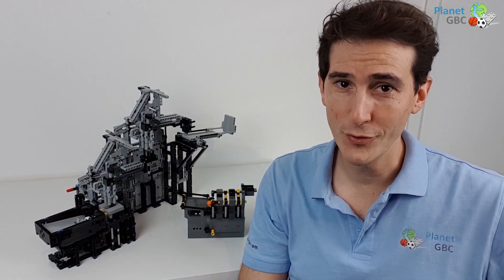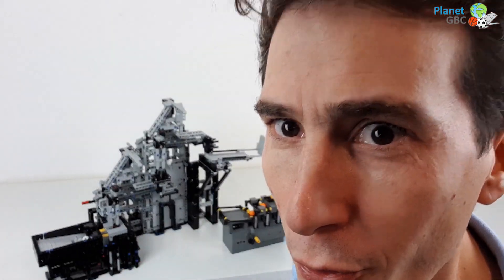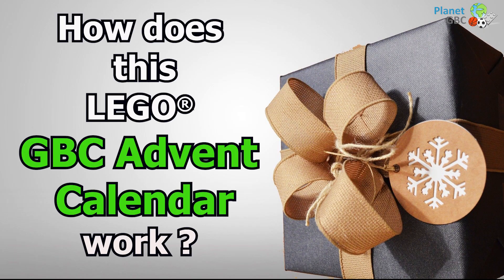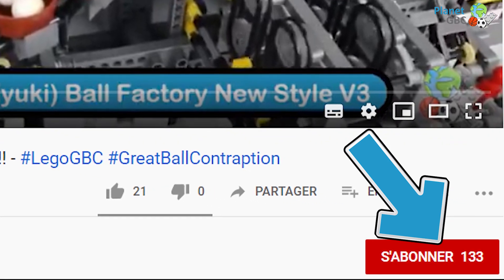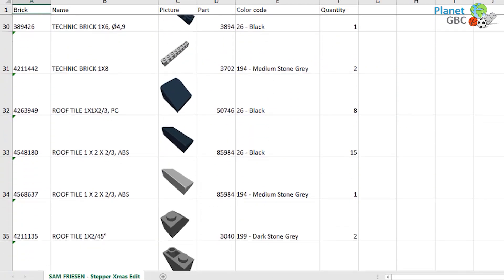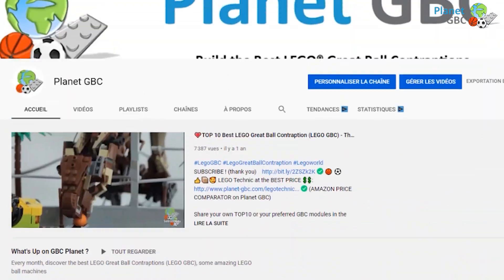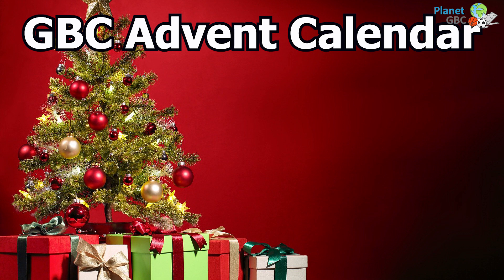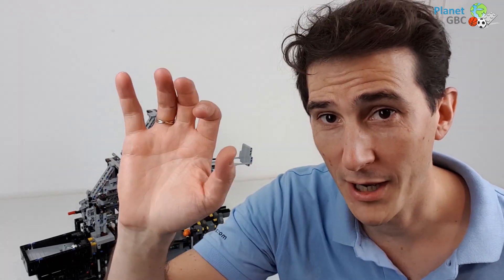🎄🎁 LEGO GBC Advent Calendar - Build your Great Ball Contraption for Christmas 2020 🎄🎁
🎁 Your 2020 LEGO Great Ball Contraption Advent Calendar is in December on Planet GBC YouTube channel. Choose between two GBC modules: easy one, or more advanced.

It's FREE (except LEGO bricks of course)

▬▬▬▬▬ 😱😱 I'M INTERESTED!! HOW DOES THIS WORK ? 🏀⚽ ▬▬▬▬▬

🎄🎁 STEP 2. Choose a LEGO GBC module to reproduce for Christmas

you can even choose to reproduce BOTH of them

Stepper Module is perfect if you want an advent calendar for your kids, if you have a limited budget (count 20-30€ or $ to acquire all the bricks) or if you are building your first Great Ball contraption module.

Ball Rolling Machine 10 is more complex to configure, requires more LEGO parts  (even though most of them are relatively common for LEGO Technic builders) , is therefore more expensive  (count between 100 and 130€ or $ to acquire all the bricks)  but is amazing to watch and super cool to build (kids can do, with a bit of support from their parents)

🎄🎁 STEP 3. Download the list of bricks you need
👉 All the bricks you need for Stepper module:
- Bricklink upload XML file (right click, "save file as")

🎄🎁 STEP 4. Gather the bricks you need
👉 Use the Parts list from step 3 to identify the bricks you own already.

DO NOT MIND ABOUT THE PART COLOR: A colorful GBC module is still a GBC module 😋

When you don't own the bricks yet, nothing prevent you to watch the daily videos and have fun with me and the GBC community. You can build the GBC module anytime

🎄🎁 5. Wait for the very first Advent Calendar
video, on Planet GBC channel on Dec. 1st

👉 Everyday, around 12h00 (CET, European time), I will post a new YouTube video and links to building instructions for a part of each module.

Whoever is participating will be able to reproduce, step-by-step, the GBC module(s) he/she has chosen.

▬▬▬▬▬ 🙄🙄 STILL HAVING A QUESTION ? 🏀⚽ ▬▬▬▬▬

Leave a comment in this video (or on others)

▬▬▬▬▬ follow PLANET GBC on social networks ▬▬▬▬▬

▬▬▬▬▬ 🙄🙄 GET THE BRICKS I NEED FROM BRICKLINK 🏀⚽ ▬▬▬▬▬

b. if not done already, create an account (it's free) and register
c. In the top menu bar, select option "Want" - "upload", or go
d. in the "Upload to Wanted List" page, select the tab "Upload BrickLink XML format"
e. open the "Bricklink upload XML format" file you have downloaded from step 3 above
f. paste the content of this file (you can open this file with a simple text editor like Notepad) into the bricklink.com "Upload to Wanted List" page, text area labelled "copy and paste here"
g. click on "proceed to verify items"
h. click on "add to wanted list": all the bricks you need will be added to a wish list called "wanted list"
i. click on "view wanted list" or reach your wanted list via the "Want" button in the top menu
j. once on the Wanted list, you can change quantity or remove parts, to avoid to buy bricks you own already
k. once ready to buy, click on the green button "Buy all"
l. from the "Buy Wanted Lists" page, you can order bricks from one or more shops all around the world: click on "autoselect" for Bricklink to automatically choose shops for you, or click on "select" on the shops you target
m. create carts and finalize your purchases
n. wait for your bricks to arrive